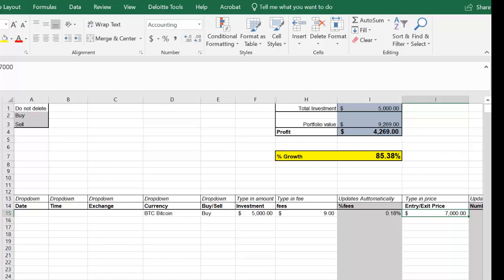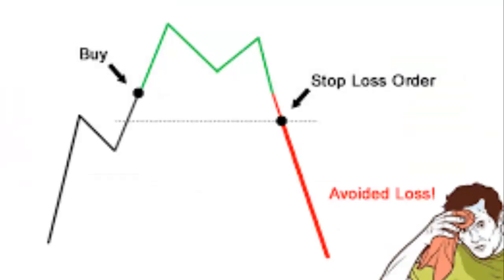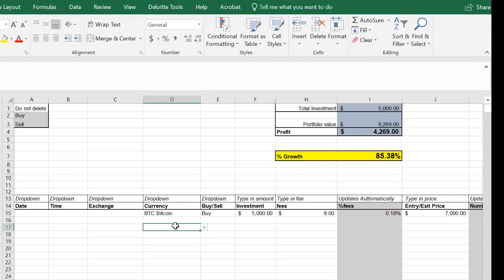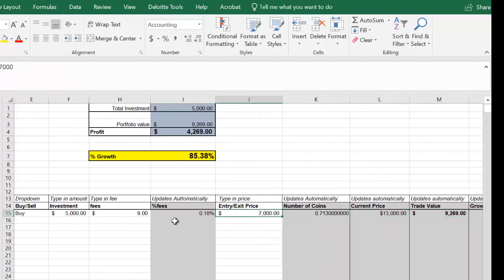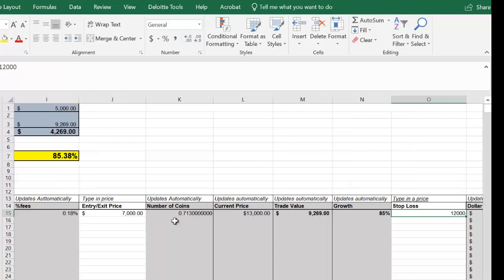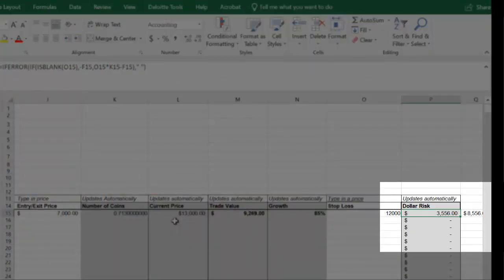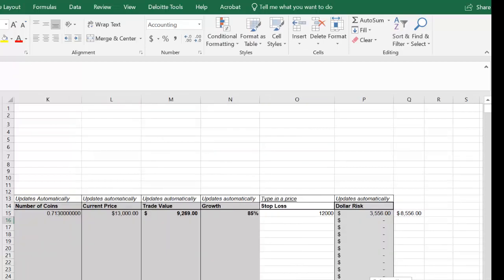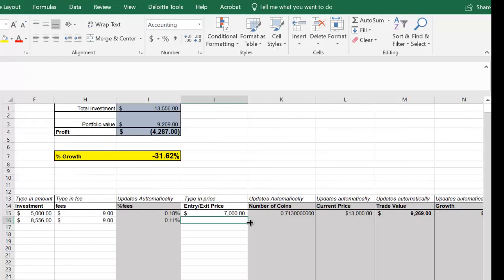How to make money Trading bitcoin Volatility!!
In the last video I showed you how to use stop loss orders to protect your profits and reduce your losses in the cryptocurrency market.  In this video I will show you how to use the volatility to make even more money!!